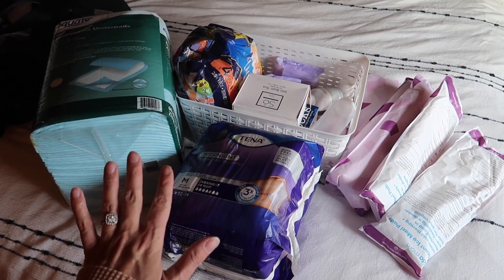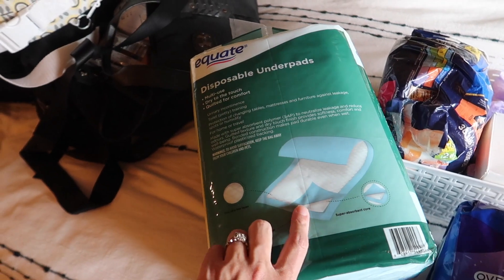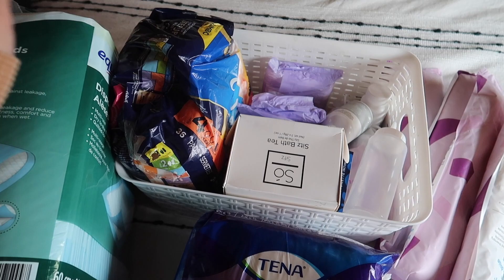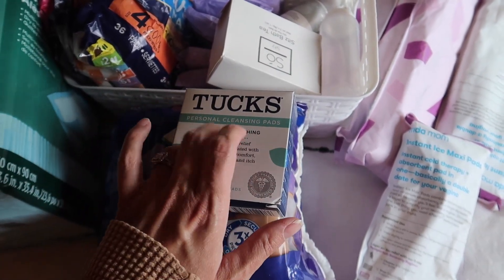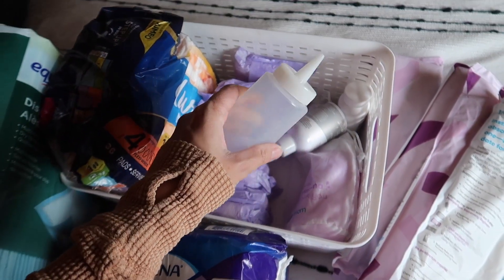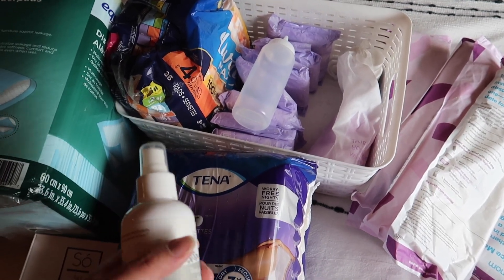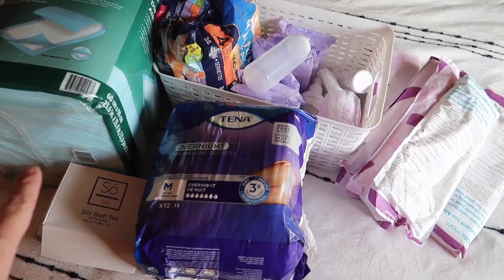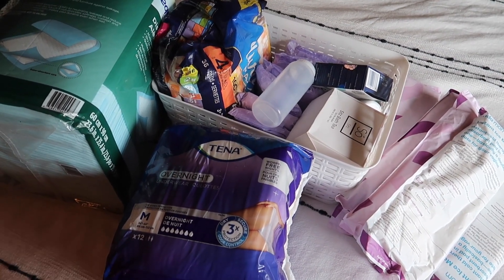POST PARTUM RECOVERY MUST HAVES FOR BABY #3 🚽🛏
*Watch in HD* Thank you for following along on our journey to live a simpler life with our 2 little girls (with one on the way) in the rural north! I love sharing GLIMPSES of our life with family and friends online while also respecting the privacy of my children. I don't upload on a regular schedule (hello motherhood lol) but I hope you can follow along anyways!